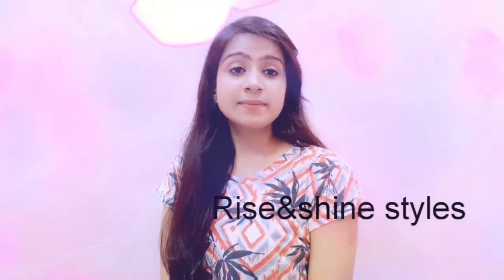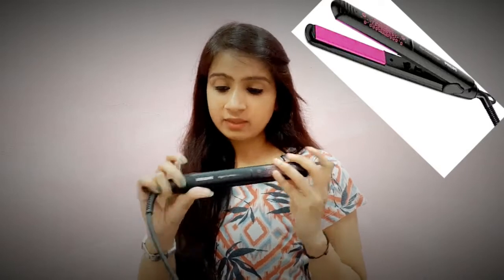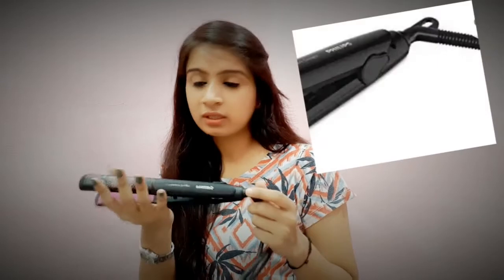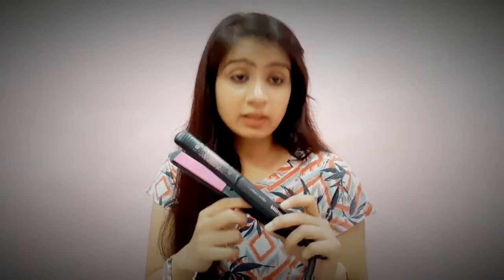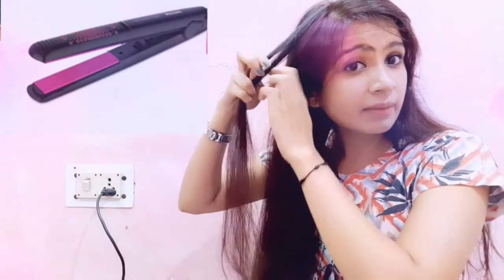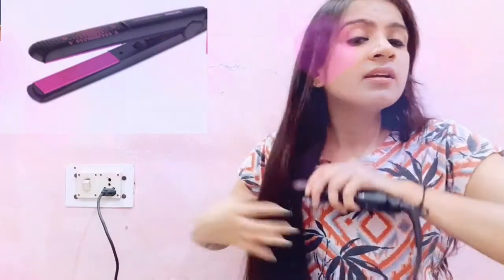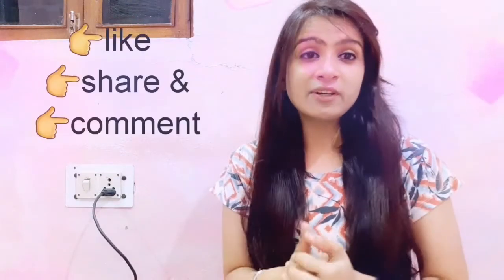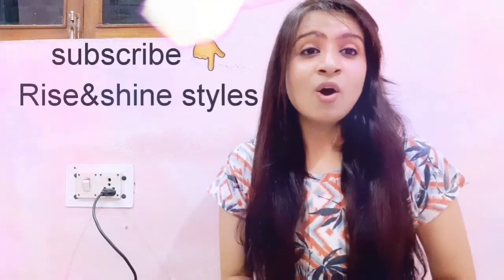Philips hairstraightener Review|demo In hindi#professional hair stylingtool#Rise & shine styles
Hey guz,,!!
Welcm to my channel Rise&shine styles
In this video I am sharing my experience and honest review  regarding this straightener Because I Personally liked it

# how to use Philips miss fresher hair straightener
how to straighten hair
philips hair curler
philips hair straightener for boys
Philips hair straightener for girls
hair straightener for long hair
hairstraightener for short hairs
# handystraightener

Rise&shine styles
Rise&shine styles